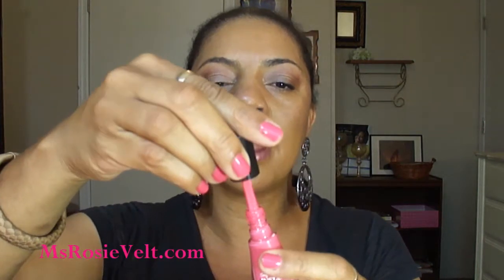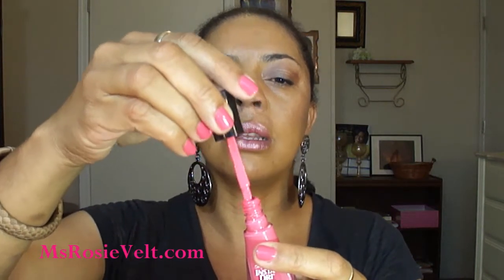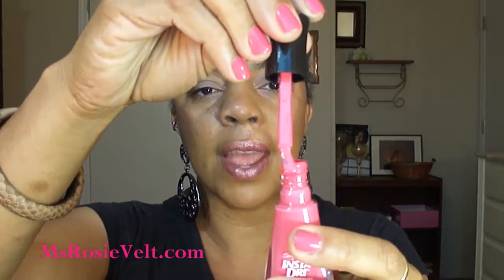My Polish of the Week! What's Yours? and Small Haul!